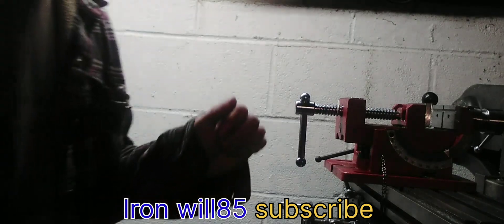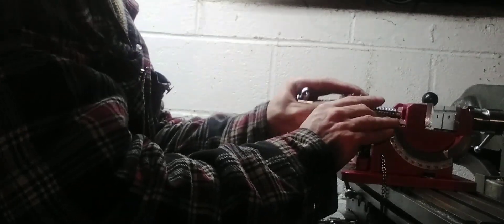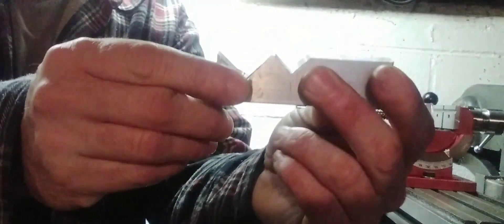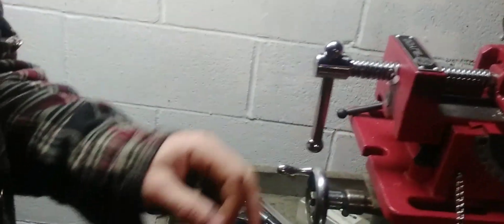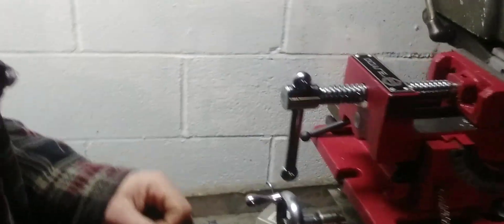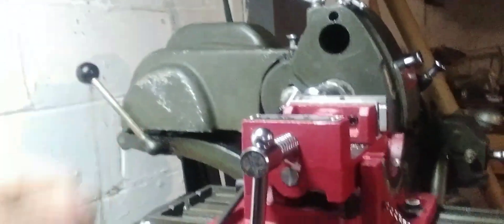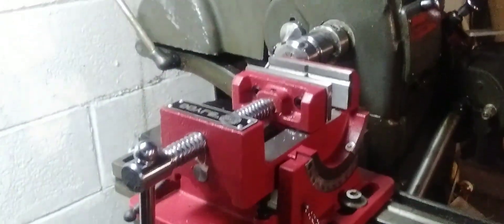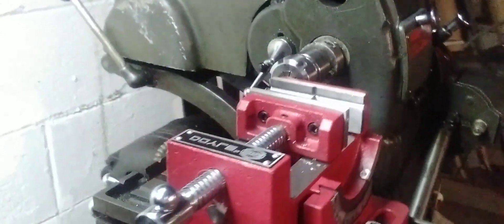Review: Harbor freight angle drill press vise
harbor freight new angle drill press vise